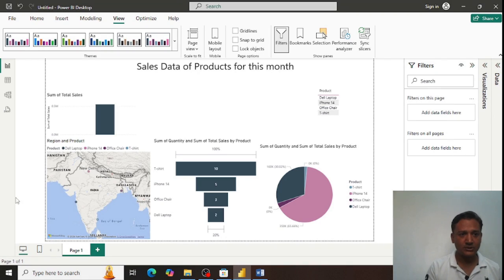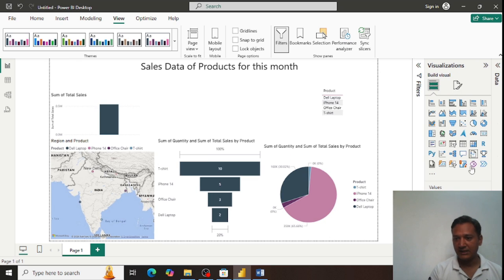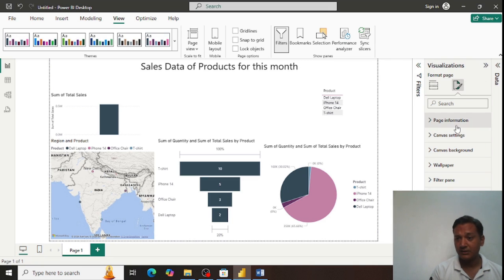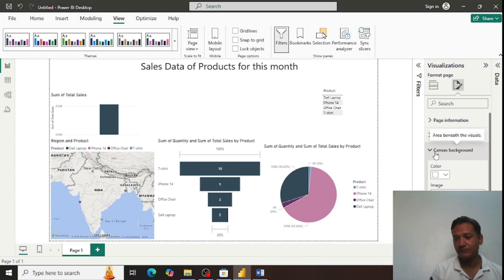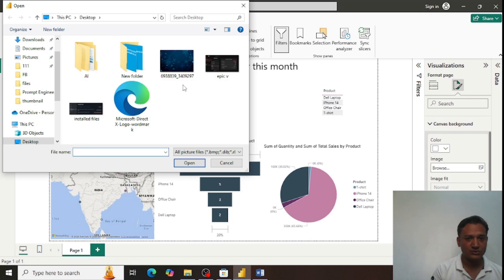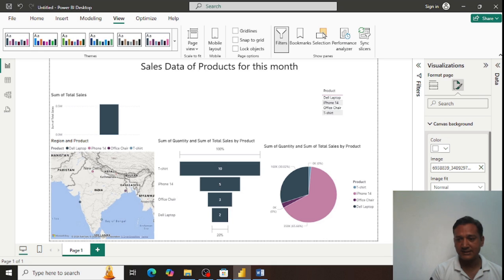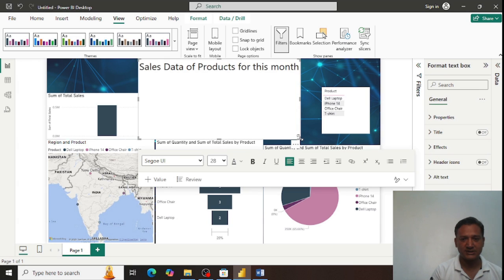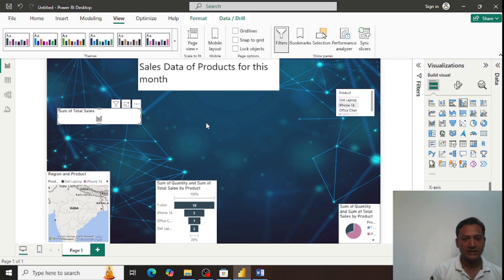How To Change Background of Dashboard In Power BI?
To change the background of Power BI Dashboard, you need to follow the steps given in this tutorial.

Here are steps to change the background of Dashboard in Power BI:

Go to Visualization – click on Format Your Report – Canvas Background – Browse Image - Change Transparency to 10% - Select Image Fit as Select “Fit”

Power bi change background dashboard, power bi background change dashboard,